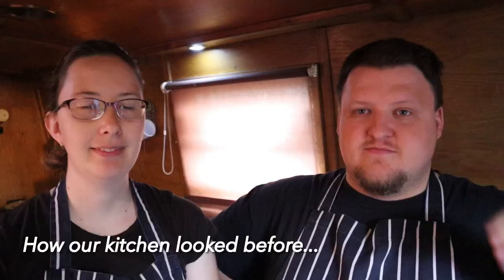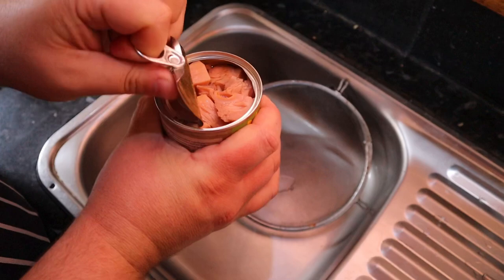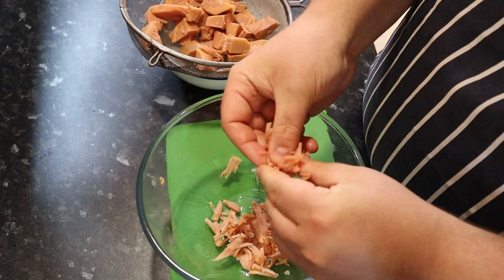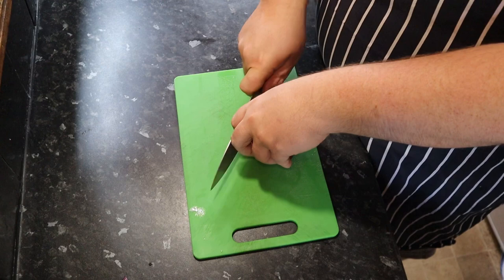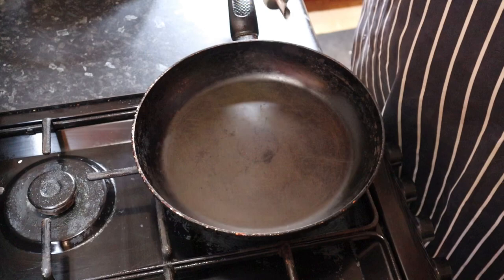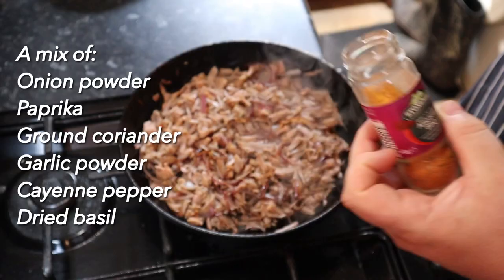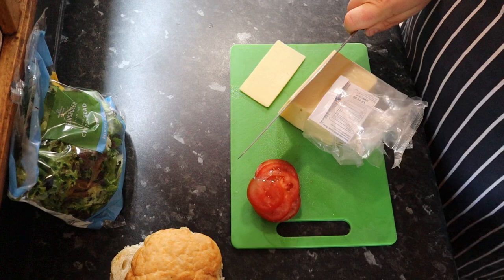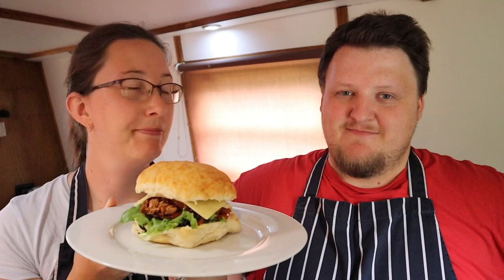Easy Pulled Jackfruit Burgers In Our Newly Painted Kitchen! | From The Galley #64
Our kitchen has finally been painted and had time to properly dry, so it’s back to the regular cooking schedule! This week, we’re using up some more of Mum and Dad’s supplies and making some jackfruit burgers, perfect for the summer weather.

Kitchen equipment we love and use. These are affiliate links, which means if you buy something by using one of these links, Amazon will pay us a small commission (but don't worry, it doesn't cost you any extra!). This helps us continue to produce and improve our videos: